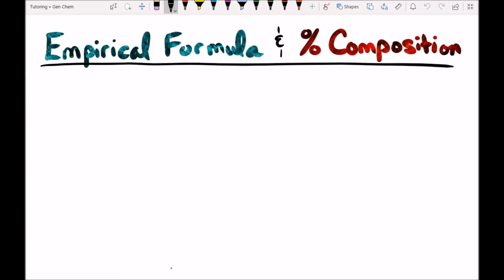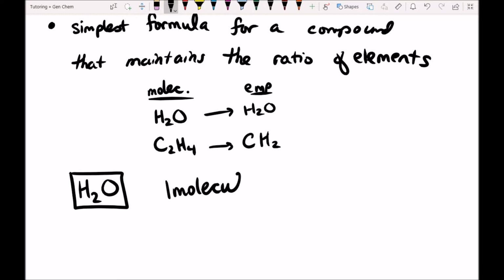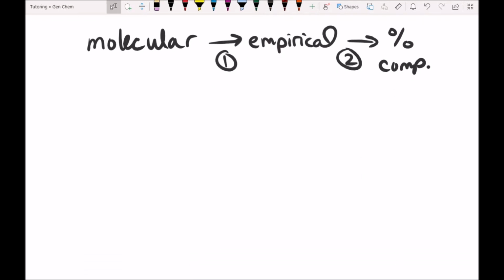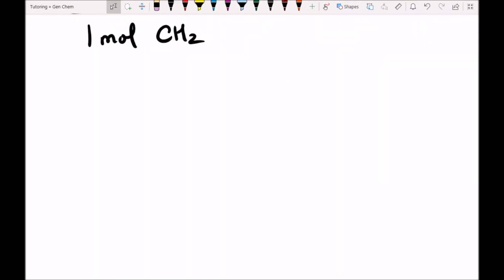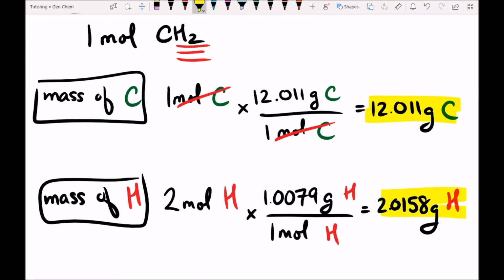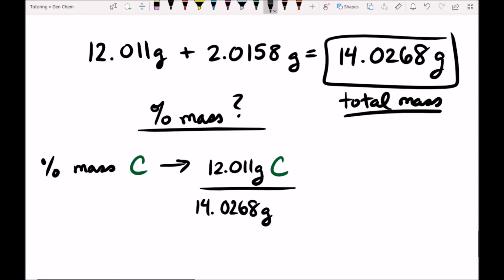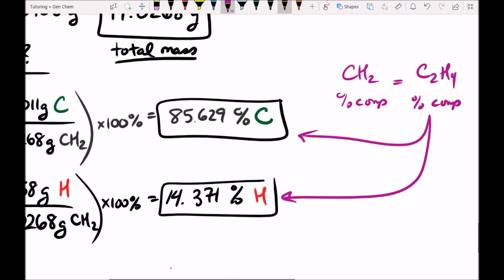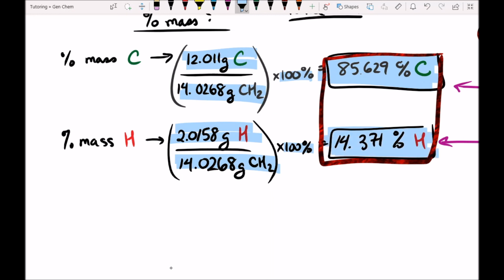Percent Composition by Mass from Empirical Formula | Gen Chem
How to calculate the percent composition of a compound by using the empirical formula.
Mass composition from empirical formula.

Two step process: molecular formula → empirical formula → % composition (by mass).
Empirical formula = simplest formula for a compound that maintains the proper ratio of elements. (C2H4 = CH2)
Ratio of elements is the same in 1 molecule or 1 mole of a substance.
The molecular formula and the empirical formula both lead to the same percent composition.
Determination of percent composition by mass from empirical formula.
Determination of mass composition from empirical formula.
Percentage of mass by carbon. Percentage of mass by hydrogen.

Content based on Principles of Modern Chemistry by Oxtoby, ed. 7.